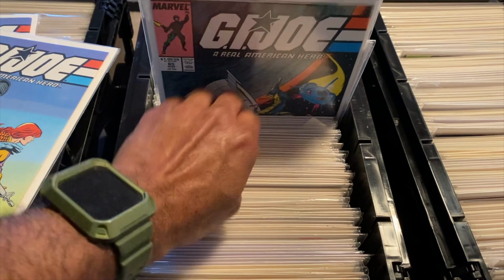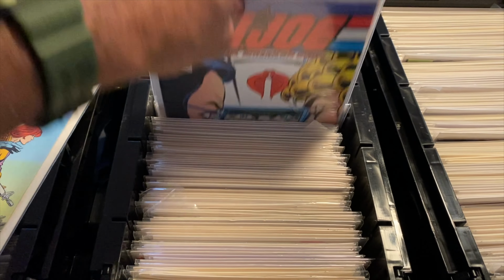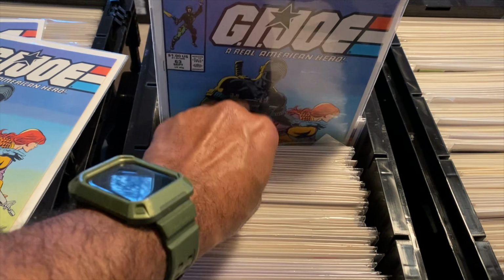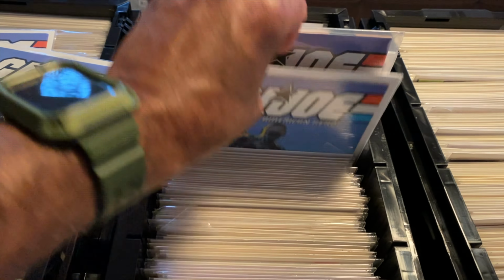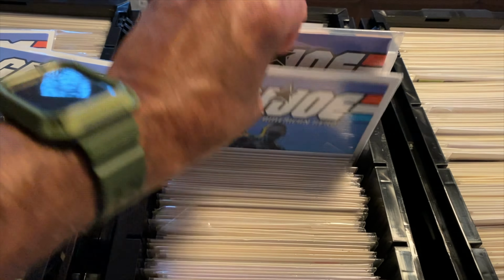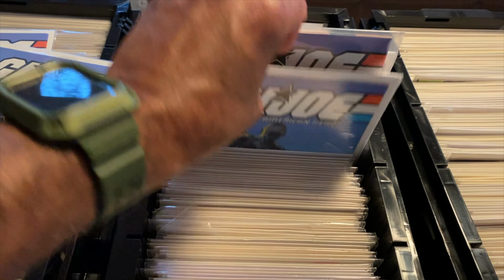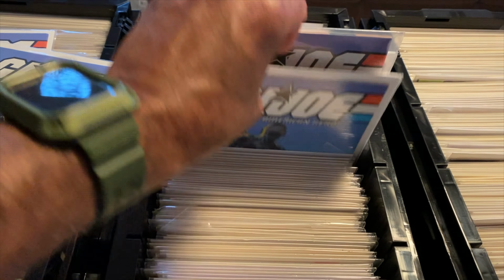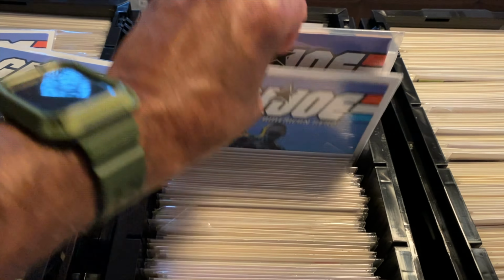Robert Kirkman Made Me Do It: G.I. Joe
⏰ Videos are uploaded daily from Monday - Thursday at 6:30 PM Eastern. I also go live a few times a week including Comics Today! on Wednesday’s at 7:00PM Eastern)

🎼 Credits:

Song: Rap Heroics
Album: North Star
Artist: Brandon Isaac & Free Mind